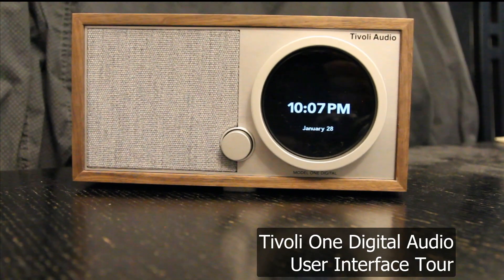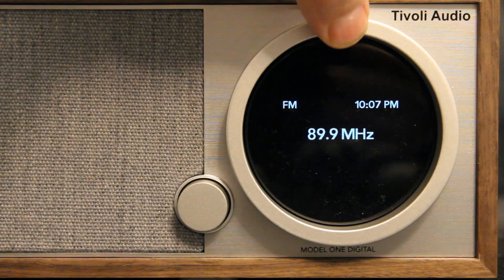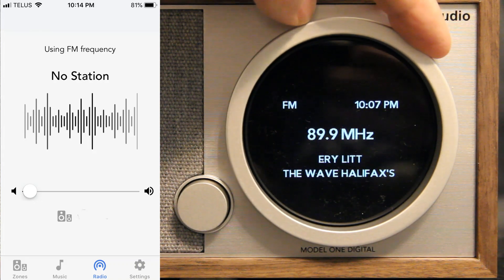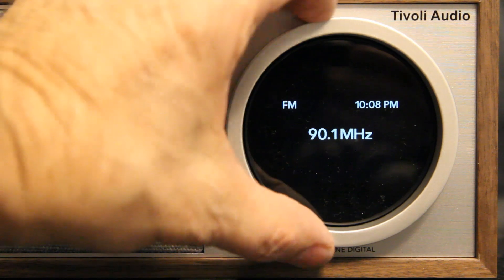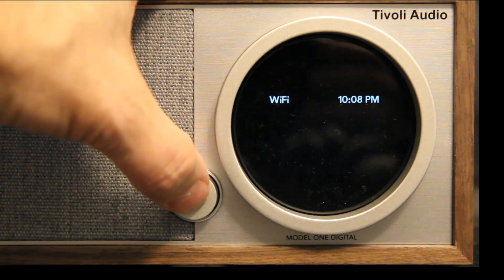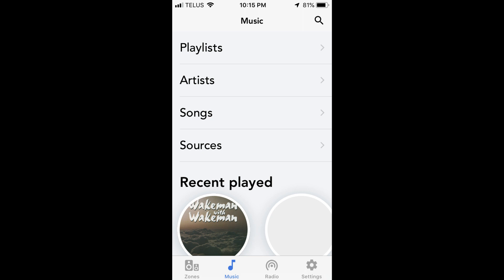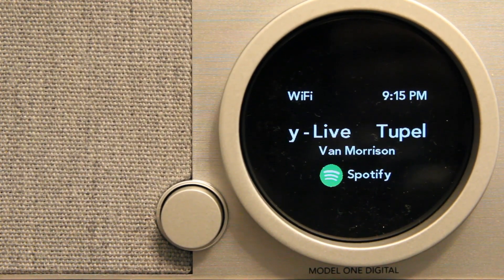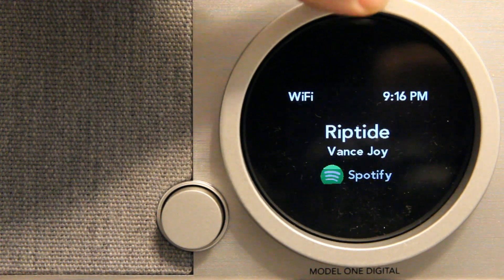Tivoli Model One Digital, user interface overview. Great new model of FM radio with RDS and DAB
An overview of the new user interface used with the TWO buttons of the Tivoli One Digital Art FM and digital radio, with bluetooth and AUX.  I recently upgraded to this from the previous analog version and couldn't find any good information on how the user interface actually worked.  I am very pleased with most of it.  I particularly love the ability to PAUSE live FM broadcasts, which you can do using the WiFi digital DAB radios, like TuneIn.  Also the RDS information about the current song playing and station name, etc.  is displayed for normal FM stations.